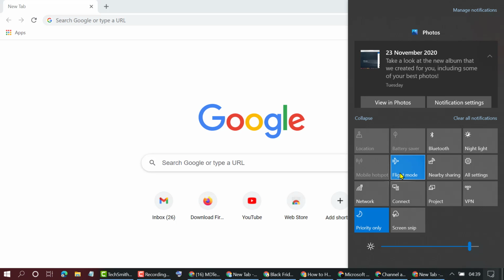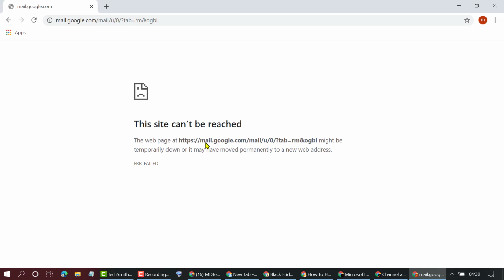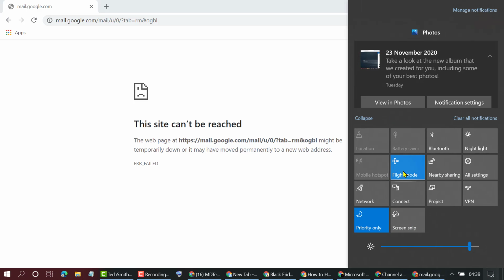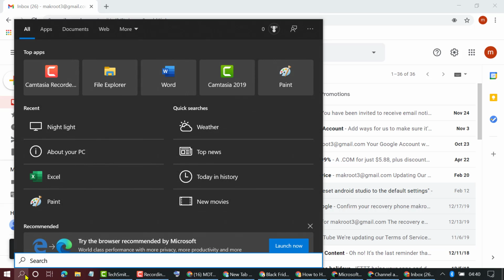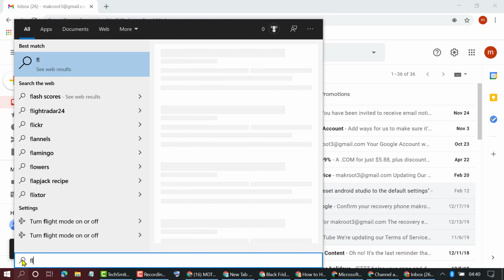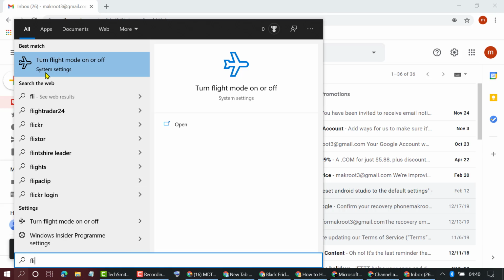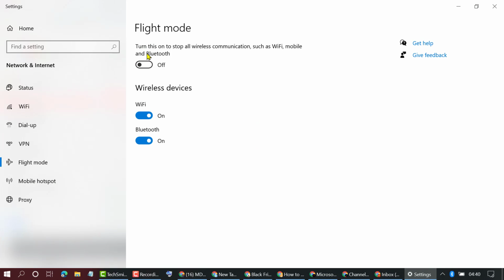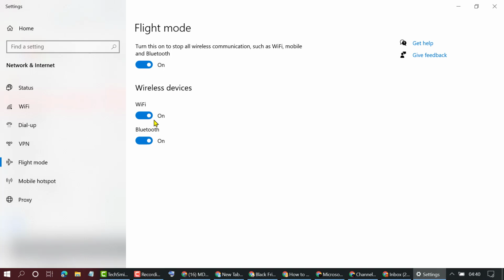how to turn on flight mode in windows 10